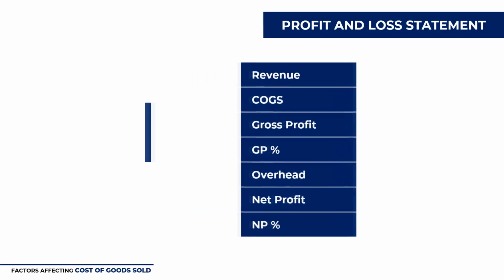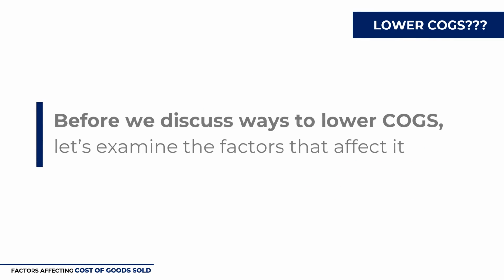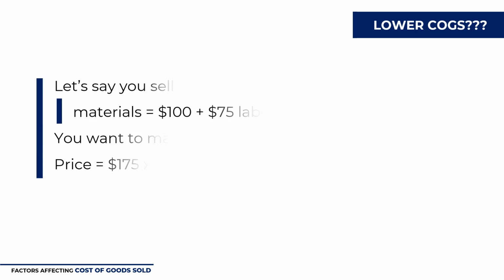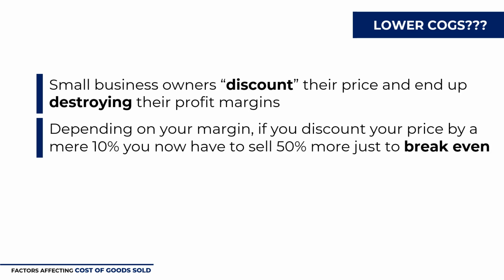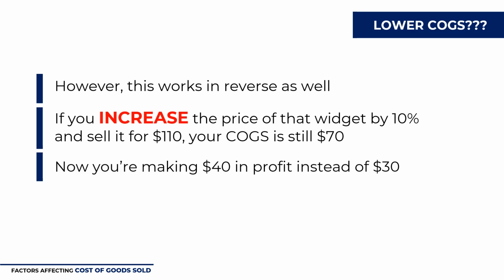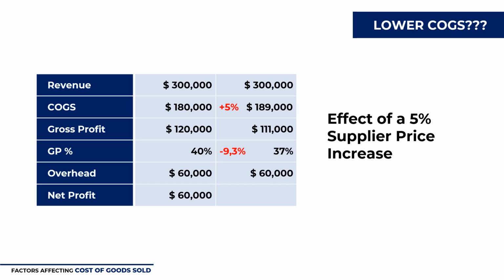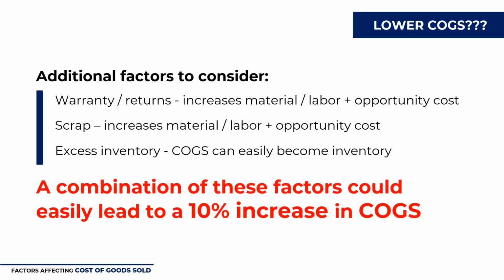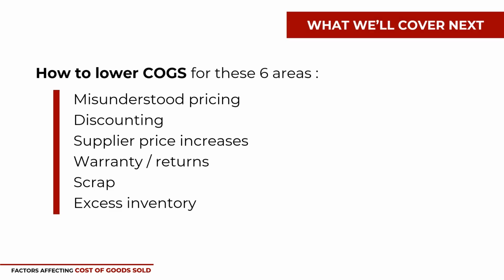financial training for business owners part 3 - Factors affecting cost of goods sold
Factors affecting cost of goods sold

The Best Business Coach Best Business Coach in Brisbane The Best Marketing Strategy Expert in Gold Coast, Brisbane Best Business Coaching Consultant in Queensland.

►Where to follow and listen to Mr. Business Fixer The Best Business Coach in Gold Coast, Brisbane:

►About Kevin Hargraves
My name is Kevin and I have constantly grown many businesses successfully for more than 35 years. My passion is about growing businesses to a new level. Spent just 5 minutes on my website and learn for yourself why everything you know about marketing business is WRONG!
Kevin Hargraves
Your Marketing Coach